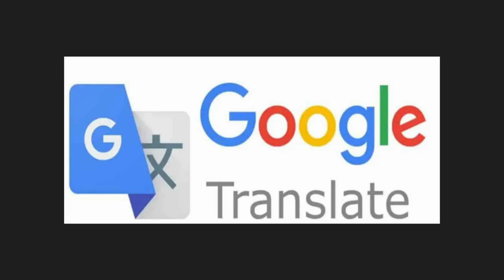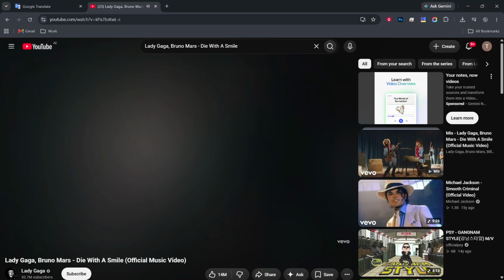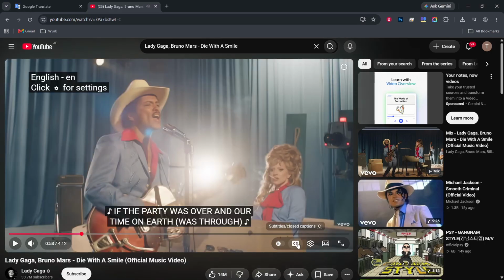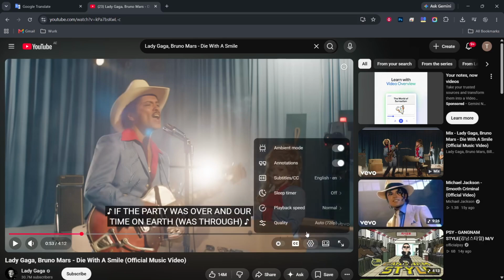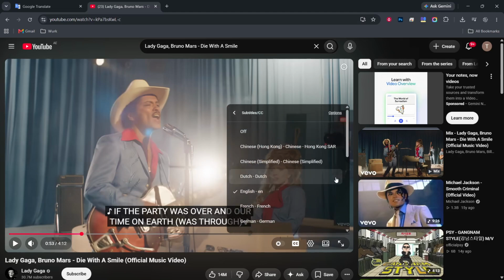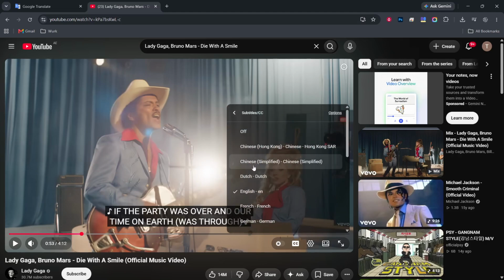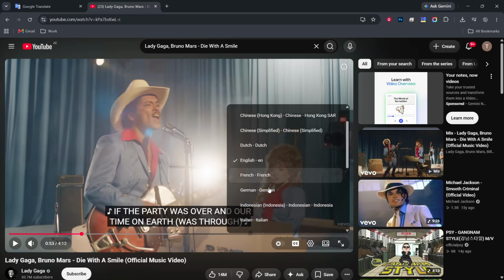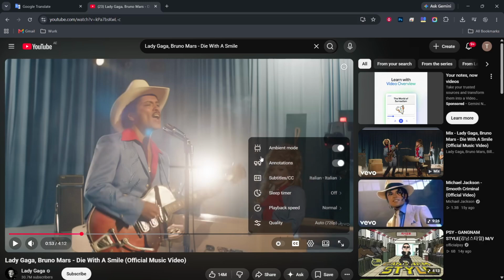How to Download a Video from Google Translate [2026 Full Guide]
How to Download a Video from Google Translate

Are you struggling to understand videos in foreign languages? In this informative guide, I’ll show you how to effectively use YouTube’s auto-translate feature instead of getting bogged down by the misconception that Google Translate can download videos. Many users are confused as Google Translate does not store video files or provide a download option. Instead, we’ll focus on translating subtitles directly within YouTube, allowing you to engage with content seamlessly. I'll walk you step-by-step through enabling captions, accessing the settings, and utilizing the auto-translate feature to view subtitles in your desired language. By the end of this video, you’ll be able to enjoy videos from around the globe, breaking language barriers like a pro!

YouTube subtitles, auto translate, Google Translate, understand videos, language translation, video captions, foreign language videos, YouTube settings, download videos, subtitle translation, video tutorial, language learning, translate captions, watching videos, educational content